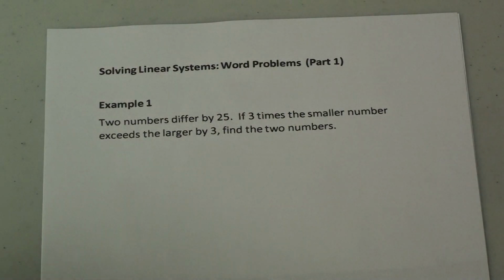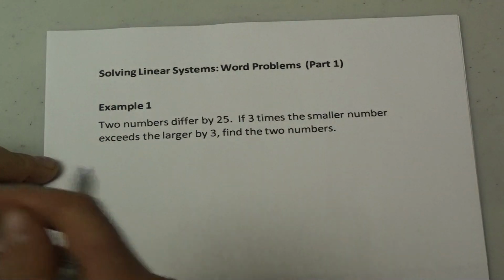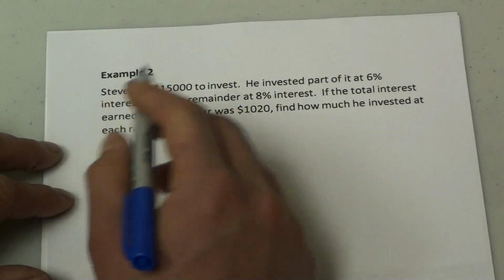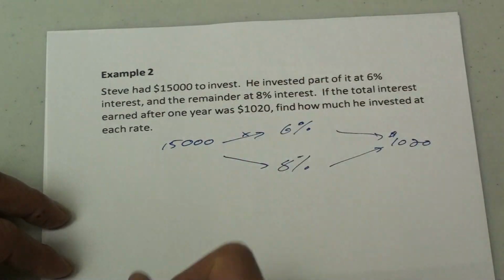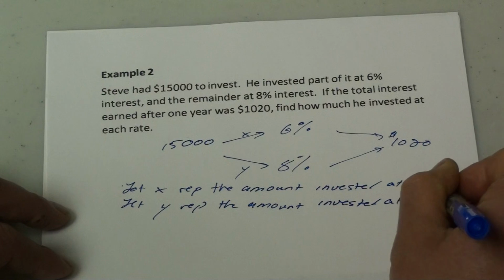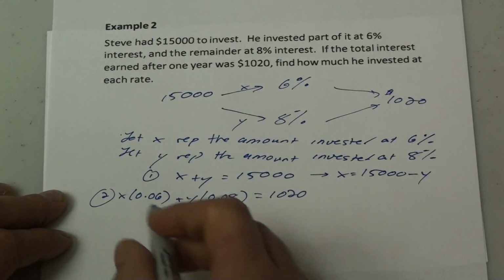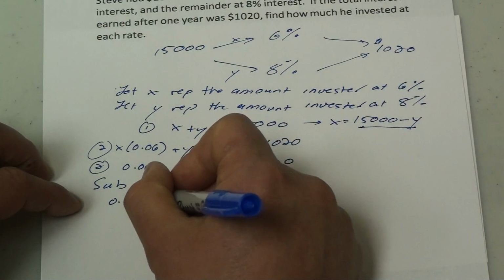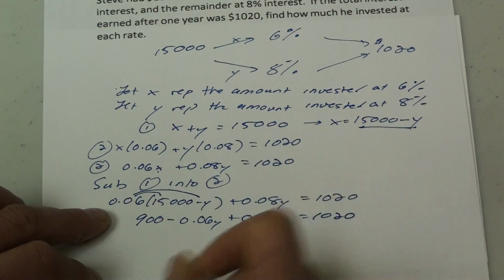Linear System Word Problems (Part 1)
2 Examples of solving word problems from linear relations.